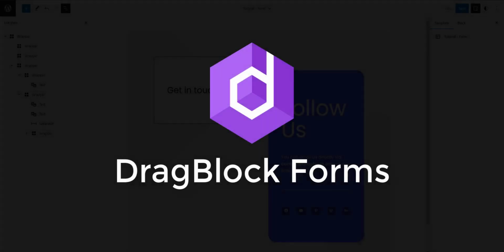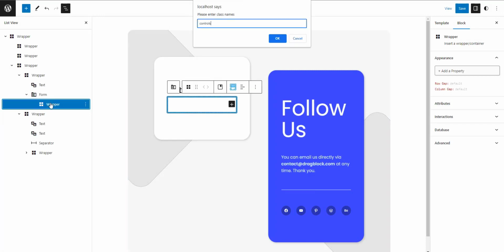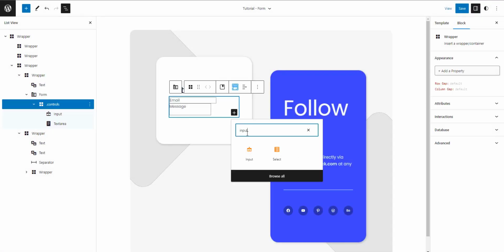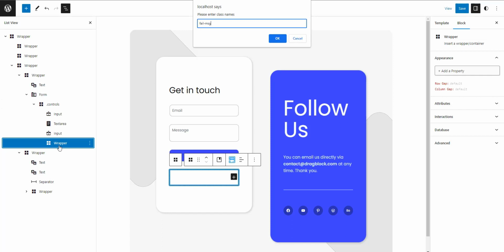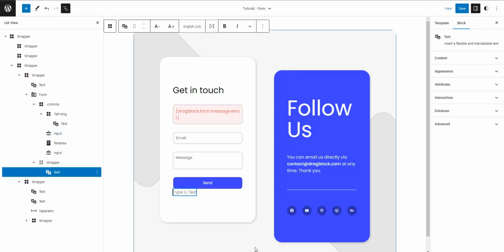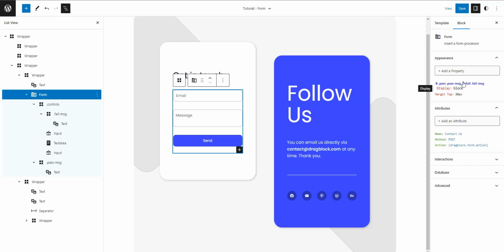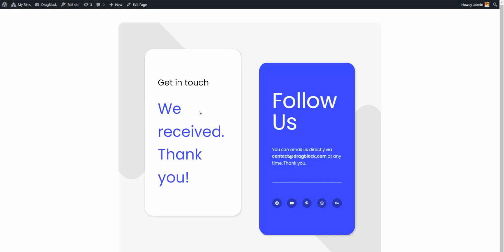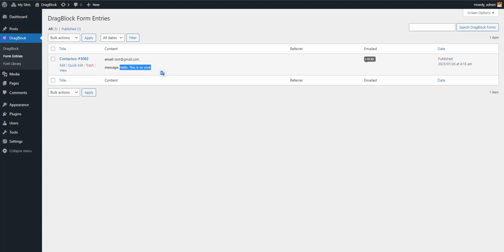Form Blocks Introduction - DragBlock Plugin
This video demonstrates the ability of DragBlock in building forms and managing form submissions effortlessly in WordPress Full-site Editor.